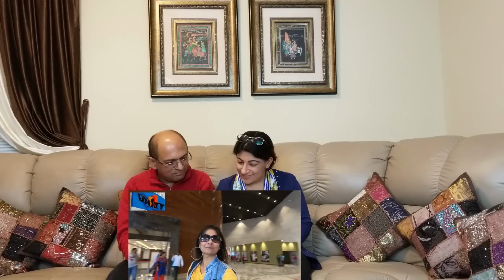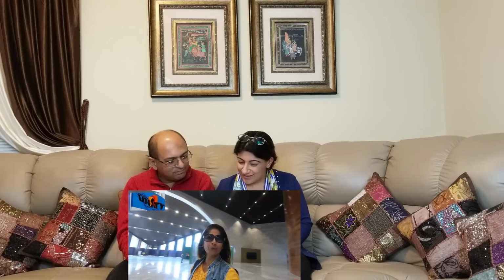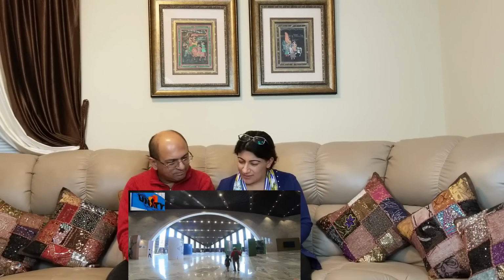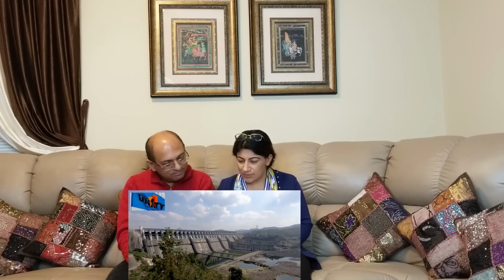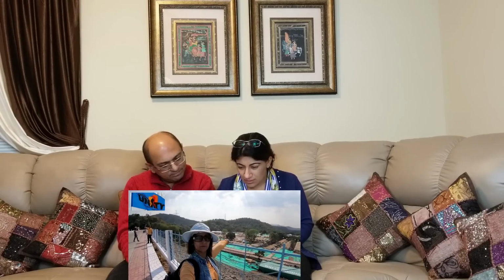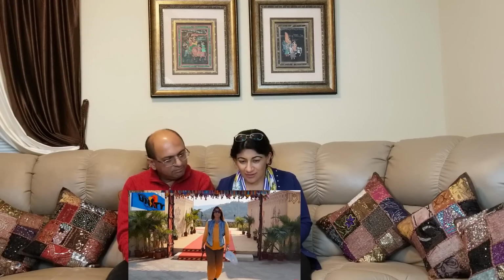Statue Of Unity | Inside Tour | World Tallest Statue In India | Twice the Size of Statue Of Liberty!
PM Modi के 5Ts की धमक, Brand India की चमक | Narendra Modi: A Prime Minister With A Vision

Men Will Be Men Imperial Blue Creative Funny Ads Collection | 9 BEST ADS OF IMPERIAL BLUE

Top 10 MOST Luxurious Trains in India | Be Amazed And Watch | Indian Youtuber In America Reaction

Love And Enjoy!